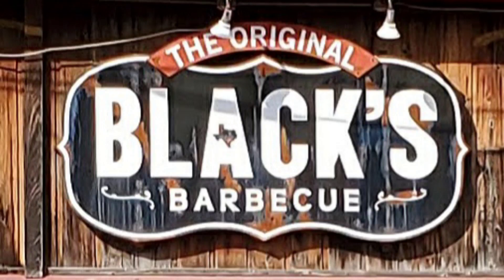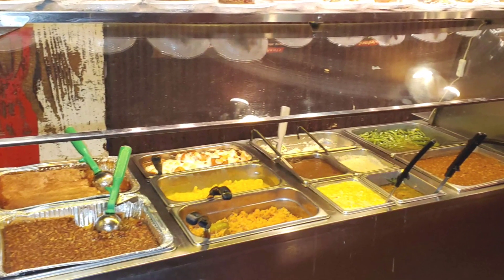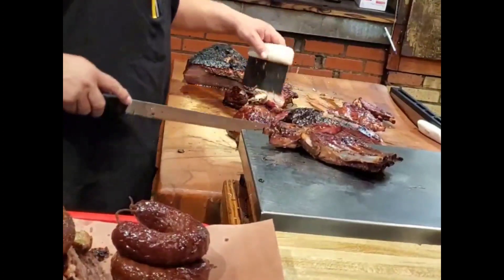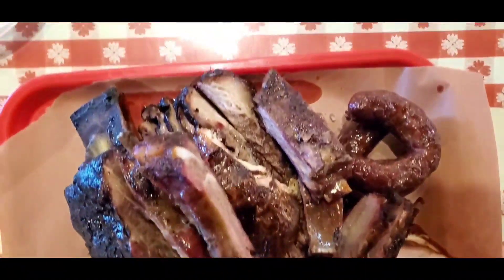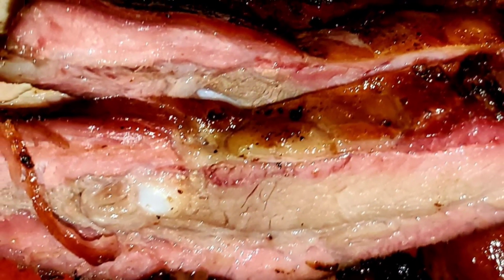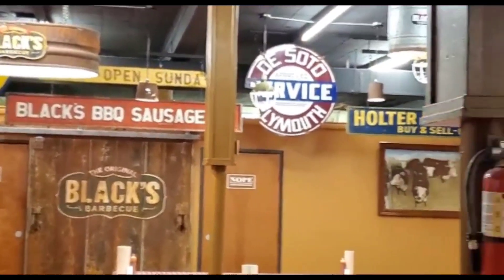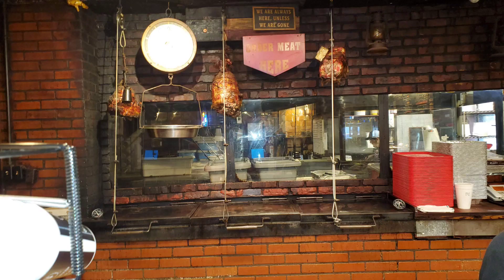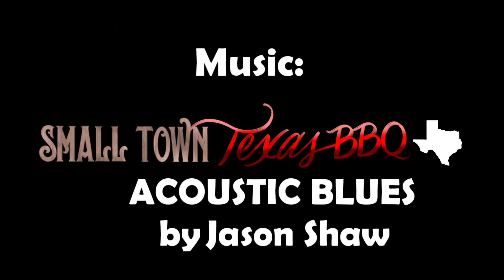Black's BBQ - Lockhart, Texas - More Best BBQ in Texas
Another deep dive into BBQ Meat Porn in all its glory on my Spring break trip to Austin and Lockhart, Texas allowed some great opportunities to time travel through taste. I love being on the road with my family and seeing all the great things Central Texas has to offer! To taste BBQ in a place that has been around this long gives you an opportunity to time travel and sees what your ancestors tasted. So many people from all over the state have come to Lockhart for a taste of history and Black's is a place that many believe is one of the top BBQ joints in the history of BBQ and Texas.

Cook BBQ Like the pros in your own backyard

Pictures and videos: Mac Sedino